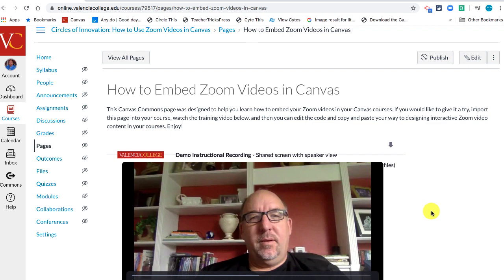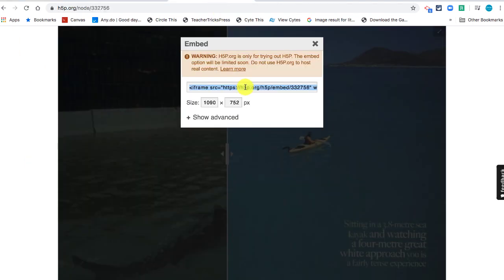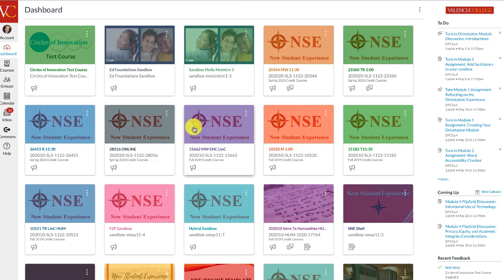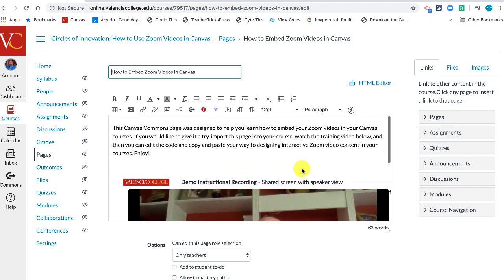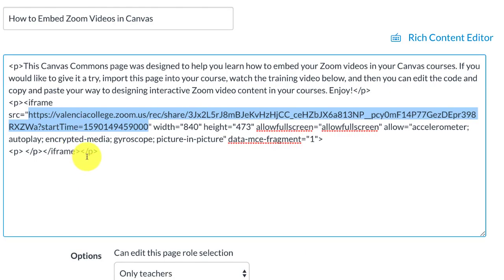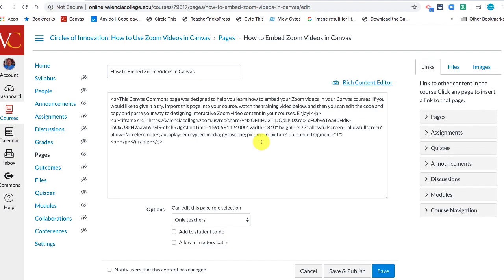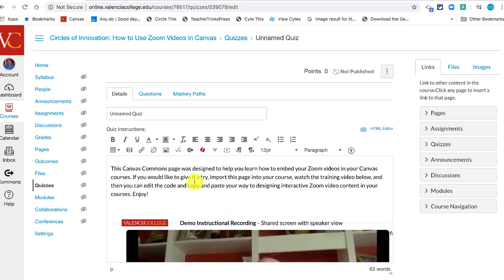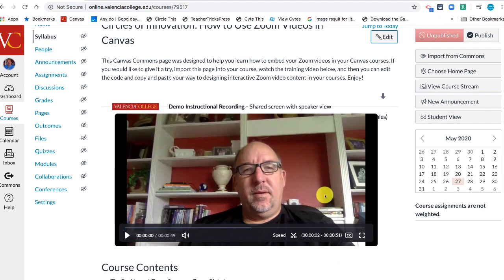Embedding Your Zoom Videos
This short orientation video is part of my Circles of Innovation: How to Use Zoom Videos in Canvas course. In this video we discuss the basics of how to Embed Zoom Videos.